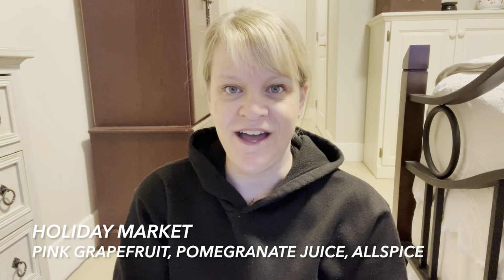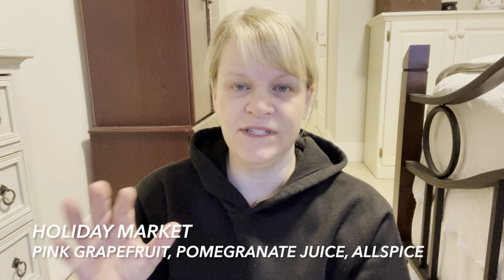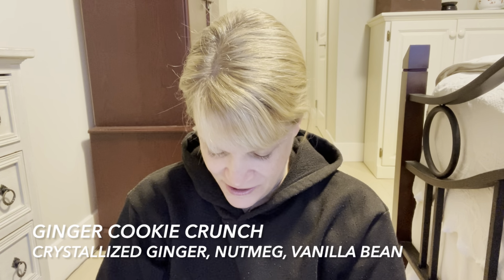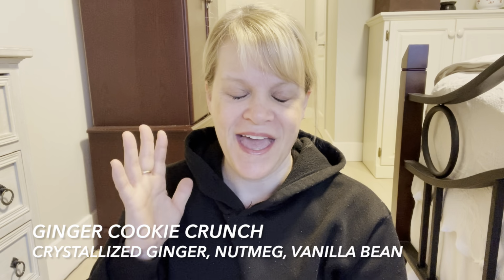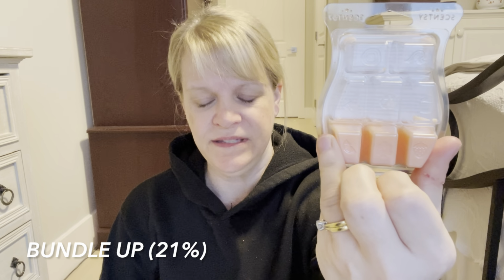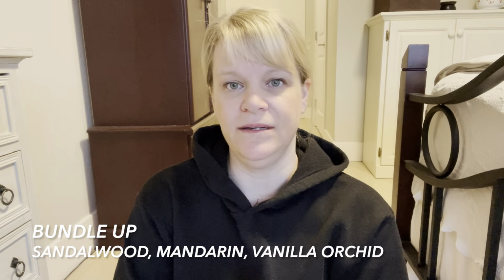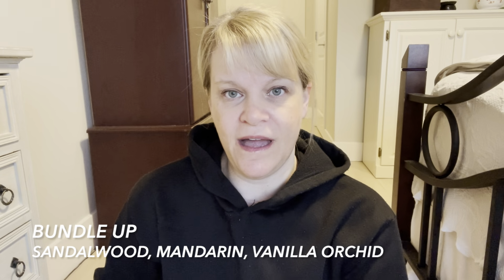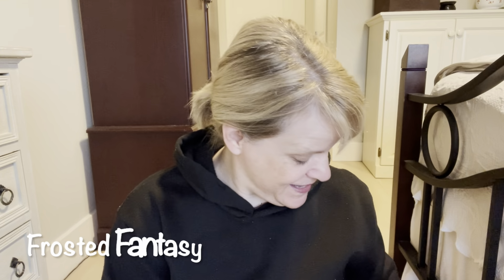Tester Tuesday 💠Holiday Market, Ginger Cookie Crunch and Bundle Up (Scentsy Reviews)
Tester Tuesday is an interactive weekly video series where I review Scentsy fragrances by warming my accumulated testers and / or bars. My goal is to review Scentsy for you while simultaneously diminishing my stash!  Viewers decide which scents are warmed by voting each week.

This weeks scents:
* Holiday Market
* Ginger Cookie Crunch
* Bundle Up

Voting cutoff - closes approximately 9am EST on Wednesday Sept 25th.
(Check the pinned comment …it will be announced there once closed.)

You can put votes on my Instagram post if you don’t have the ability to comment on YouTube.

✔️Remember, scent perception is subjective.
✔️Wax performance may vary, based on warmer(s), environment and fragrance melted.

💛I strive to give you value in your Scentsy life. 💛 ~ Patricia

About me:
I’m an Independent Scentsy Consultant from Halifax NS, Canada